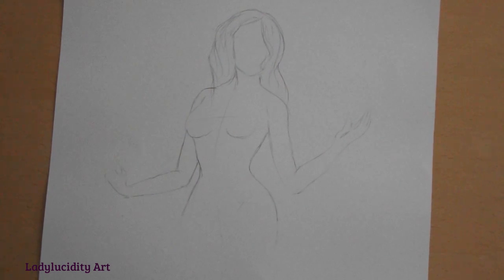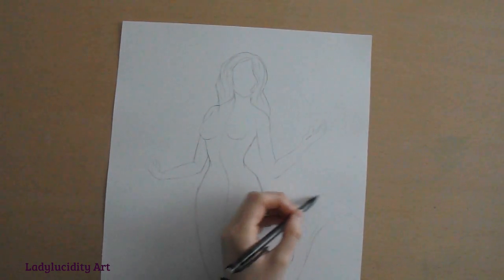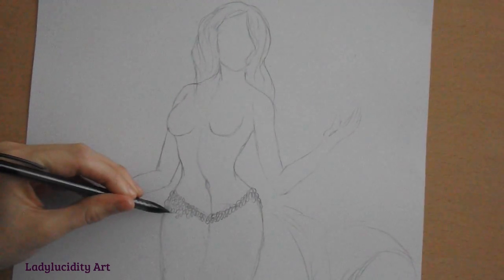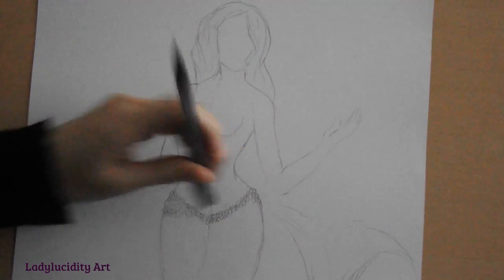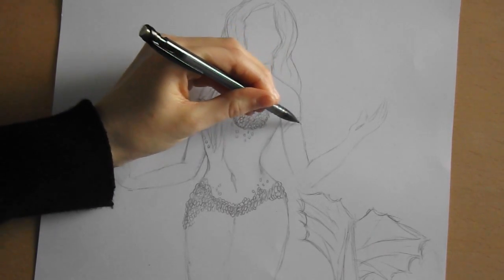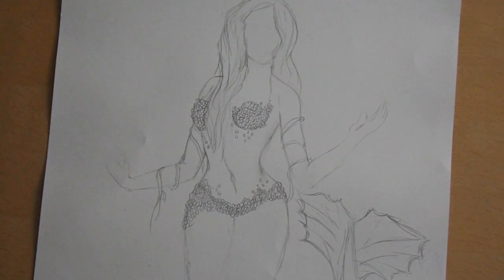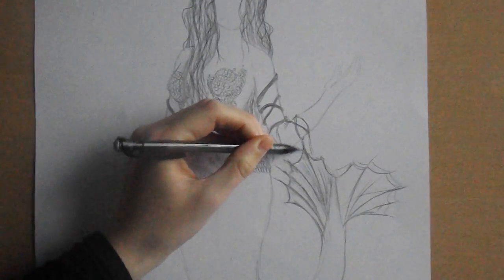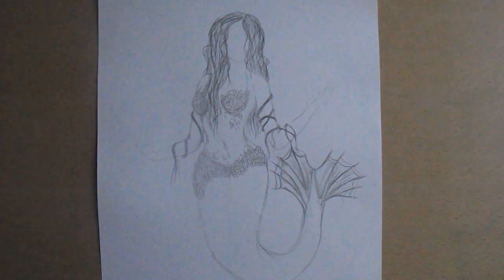ASMR ART Drawing a Mermaid ( Episode 1 )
As allways thank you guys for your support!